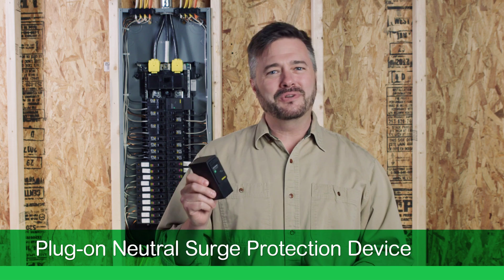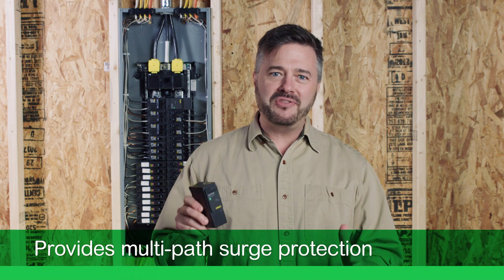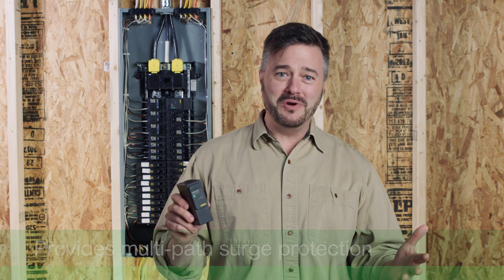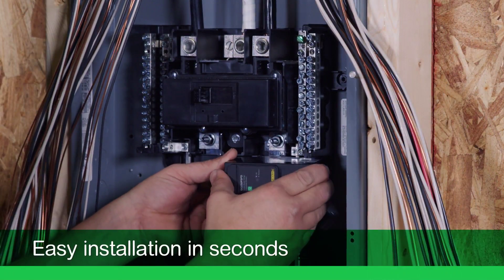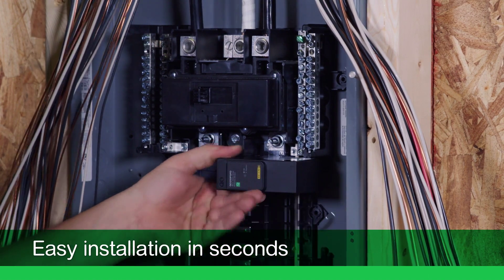Square D Plug-on Neutral Whole Home Surge Protective Devices. Everything Electrical is Protected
Square D Whole Home Electronics Protective Devices are compact and affordable surge suppressors designed for installation in QO or Homeline Plug-on Neutral Residential Load Centers.